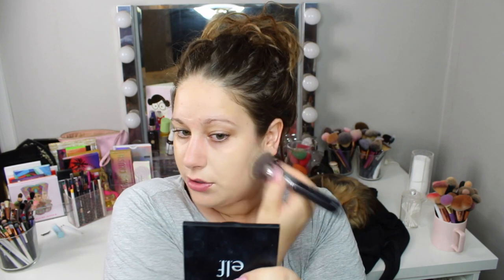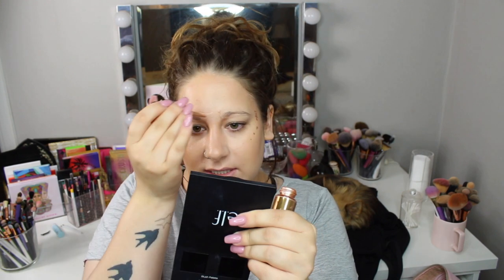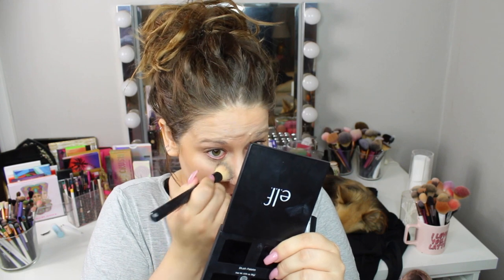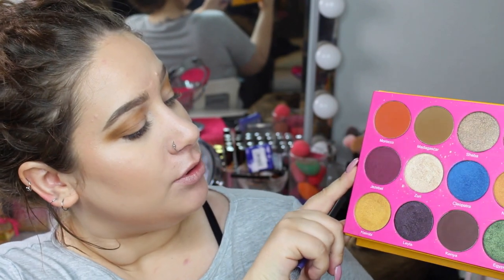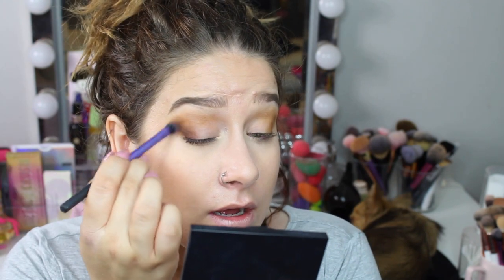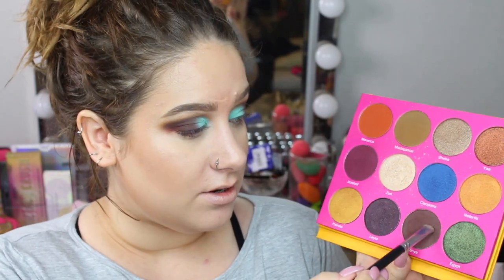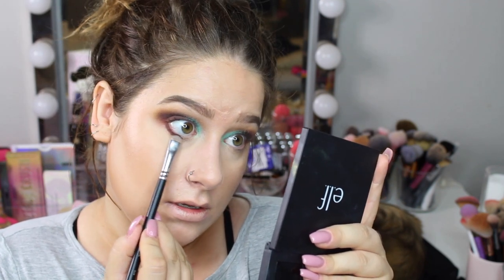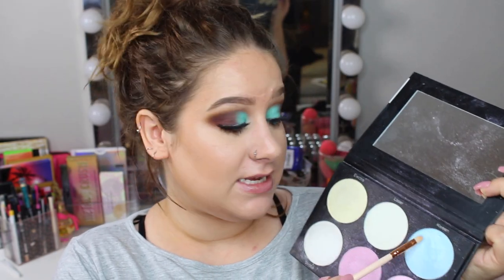How To Mix Brown Eyeshadow With Color | Color For Beginners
♡ Hey guys! I’m throwing another makeup tutorial your way! Today is a new video in our series ”color for beginners” and we are playing with some neutral shadows mixed with colors. I hope you’ll like the video. Love Paulina.

♡ WHAT’S ON MY FACE
Base:
Becca Velvet Blurring Primer
Banish Oil Elf Flawless Finish Foundation ”Porcelain”
The Balm Take Home The Bronze ”Oliver”
Doll 10 Golden Pearl Face + Body Bronzer
Anastasia Beverly Hills Dream Glow Kit Catrice High Glow Mineral Highlighting Powder ”Light Infusion”
Morphe 8C Blush Palette Laura Geller Life Glows On Highlight Palette
Jouer Highlight ”Citrine”
Mario Badescu Facial Spray With Aloe Herbs & Rosewater
Pixi Glow Mist
Jouer Highlight ”Citrine”

Eyes:
Milani Eyeshadow Primer
Juvias PLace Nubian 2 Palette
Strobe Cosmetics Creepy Cute Palette
Essence Volume Styling 18H Wear Mascara
Eylure Lust List False Lashes
3INA Automatic Eye Pencil ”405
Beauty UK Eyeliner & Shadow ”Black & Turquoise”
BH Cosmetics Blacklight Highlight Palette

Brows:
Kat Von D Pomade ”Taupe”

Lips:
Colourpop Lux Lipstick ”Money Side Up”
Colourpop Lux Lipstick ”Stone Fox”

♡ EQUIPMENT
Microphone: Røde Microphone
Lights: I have a ring light and 2 soft boxes (one is currently broken so I only use one)
Editing Program: Imovie (hate it)

♡ Hi guys! My name is Paulina and I’m a cruelty free youtuber. My passion in life is makeup and therefore my channel is devoted to my passion and hobby. You will se makeup tutorials, first impressions, tag videos and more.
I’m from Sweden so my language isn’t perfect but I’m doing my best to understand and to be understood :) Love!